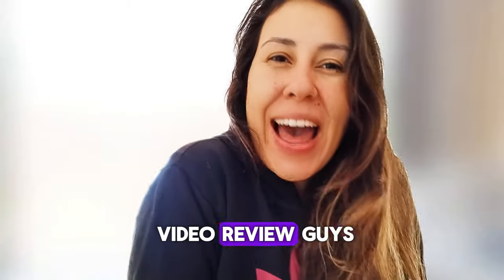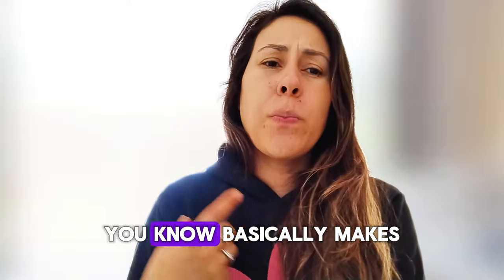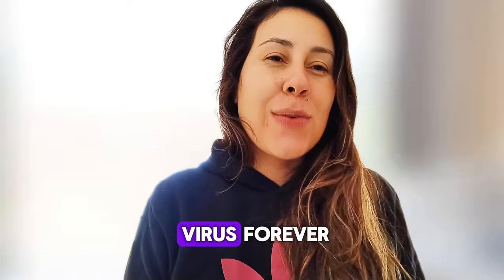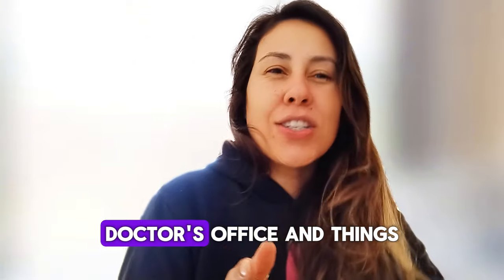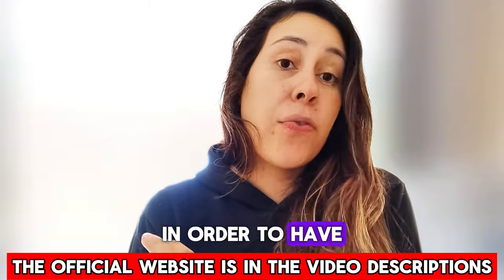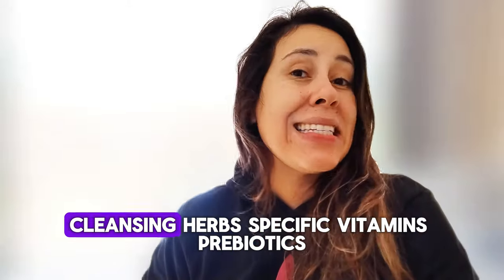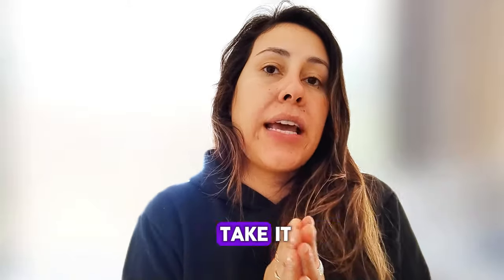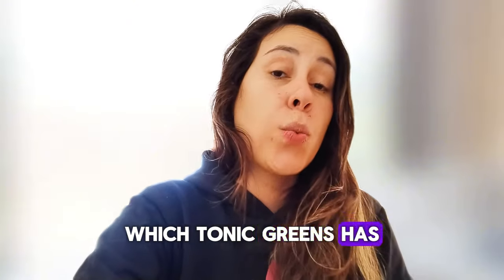TONIC GREENS - ((❌⛔NEW ALERT!⛔❌)) Tonic Greens Review - Tonic Greens Reviews - Tonic Greens Powder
Tonic Greens is a high-quality superfood supplement designed to improve immune health and overall wellness. This powerful powder blend, known as Tonic Greens, contains 57 essential nutrients, including vitamins, minerals, prebiotics, probiotics, and herbs. Tonic Greens is easy to use and provides a complete nutrient boost every day. Made in the USA with FDA approval, Tonic Greens is a trusted option for those looking for a safe and effective supplement.

✅ Tonic Greens Ingredients:
Tonic Greens includes a wide range of ingredients that work together to support health. Key ingredients in Tonic Greens include:

Kale: Loaded with vitamins A, C, and K, which are important for a strong immune system and healthy skin.
Turmeric: Contains curcumin, known for its powerful anti-inflammatory effects.
Spirulina: A nutrient-rich algae that helps boost immunity and cleanse the body.
Probiotics: Good bacteria in Tonic Greens that support gut health and improve digestion.
Prebiotics: Essential fibers that help good bacteria in the gut thrive.
These ingredients in Tonic Greens work together to enhance overall health, including stronger immunity, better digestion, and more energy.

✅ Tonic Greens Benefits:
Stronger Immune System: Helps boost the body's defenses and may lower the chances of getting sick.
More Energy: Increases overall energy levels and reduces tiredness.
Improved Digestion: Promotes healthy digestion and detoxification with the help of prebiotics and probiotics.
Balanced Wellness: Regular use of Tonic Greens often leads to feeling more balanced and energized.

✅ Does Tonic Greens Work?
Tonic Greens Reviews frequently point out how well this supplement works to boost energy, improve immune health, and aid digestion. Many Tonic Greens users share positive results, mentioning that they feel more energetic and their gut health has improved. The antioxidants and probiotics in Tonic Greens contribute significantly to these benefits. While results with Tonic Greens can vary from person to person, the general opinion from Tonic Greens Reviews is that it works well. Using Tonic Greens consistently, along with a healthy diet, can maximize its benefits.

✅ How to Take Tonic Greens:
Daily Dosage: Mix one scoop with water, smoothies, or your favorite drink.
Best Time: Take it in the morning to get a good start on your day.
Consistency: Use it every day and follow the instructions on the label for the best outcomes.

✅ Is Tonic Greens Legit?
Tonic Greens is widely recognized as a legitimate and effective supplement. It is produced in FDA-approved facilities in the USA and meets strict safety and quality standards. The positive feedback from Tonic Greens Reviews further confirms its reliability. Users appreciate that Tonic Greens is made with a clean formula, free of harmful additives, which strengthens its reputation as a trustworthy health supplement.

✅ Tonic Greens Reviews:
Tonic Greens Reviews are mostly positive, with users praising how it boosts energy, supports the immune system, and improves digestion. Many people find Tonic Greens easy to incorporate into their daily routine and effective in supporting their overall health. While individual results with Tonic Greens may differ, the overall feedback highlights its benefits and makes Tonic Greens a favored choice for those aiming to improve their health.

Key Moments of This Video:
00:01 Tonic Greens Introduction
00:10 Tonic Greens Herpes
00:15 Does Tonic Greens Cure Herpes?
00:50 Where To Buy Tonic Greens?
01:30 Tonic Greens Official Website
01:40 Tonic Greens Ingredients
01:50 Tonic Greens Benefits
02:00 Tonic Greens Powder
02:25 Tonic Greens Side Effects
02:40 Tonic Greens Reviews
02:45 Is Tonic Greens Legit?
03:05 How Long Does it take Tonic Greens to Work?
03:15 Tonic Greens Review
03:20 Does Tonic Greens Work?
03:25 Tonic Greens Conclusion